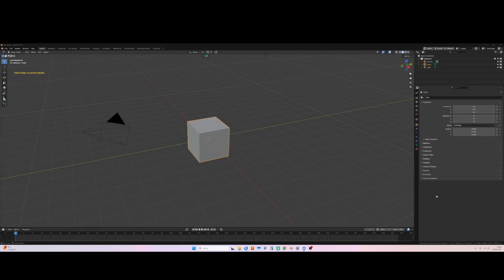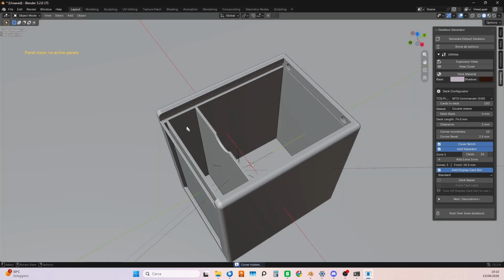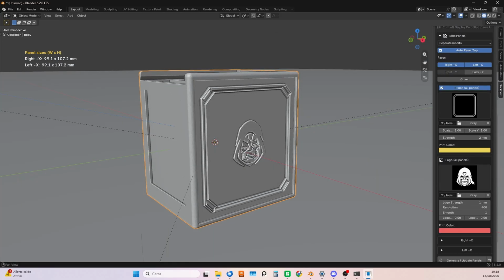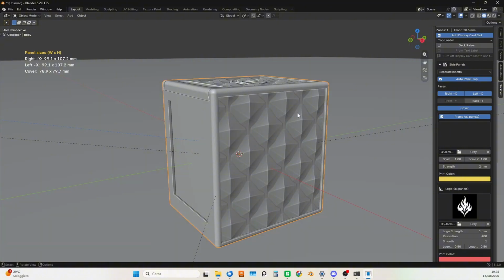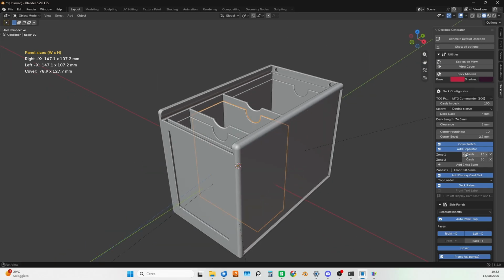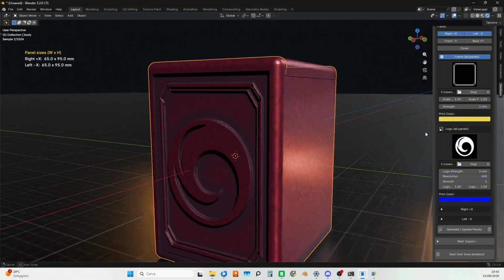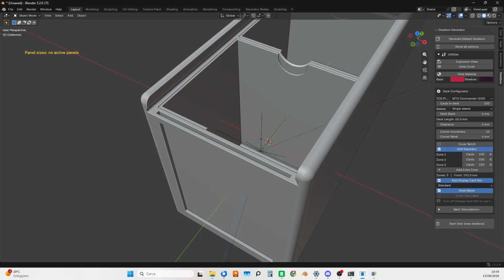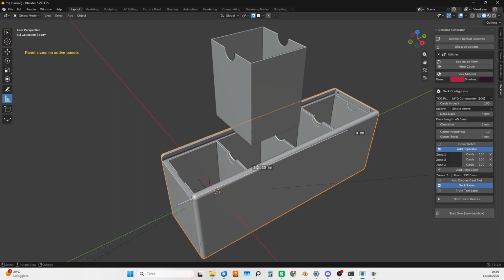LIVESTREAM RECORD: Ultimate Deckbox Generator – Full Demo, Custom Deckboxes & Q&A!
🚀 The Ultimate Deckbox Generator is LIVE on Kickstarter!

Join us LIVE as we dive into the Epic Props: Ultimate Deckbox Generator and show you exactly what you can create with it!

In this livestream we'll:

🎨 Design custom deckboxes from scratch
📦 Show how to customize the deck size & card capacity
🖼️ Explore different frames, panels & logos
🧲 Demonstrate the magnetic lid system
🎲 Add token & dice storage
🖨️ Show the workflow from design → STL → 3D print
🐉 Create some themed deckboxes live
❓ Answer your questions about the Generator and the Kickstarter

Whether you're into Magic: The Gathering, Pokémon, Yu-Gi-Oh!, Lorcana, or other card games, we'll show you how to build a deckbox around your deck.